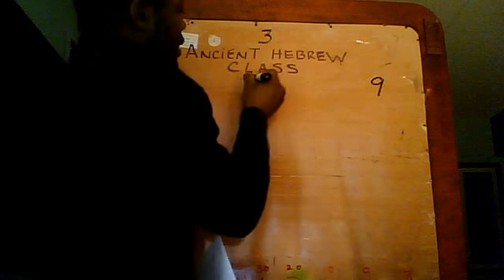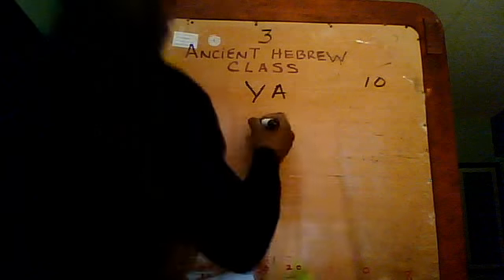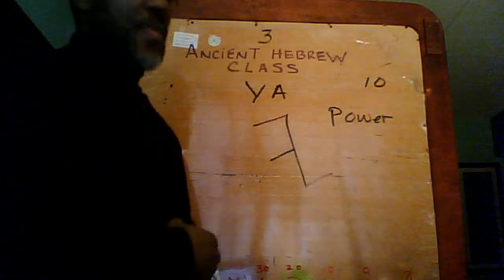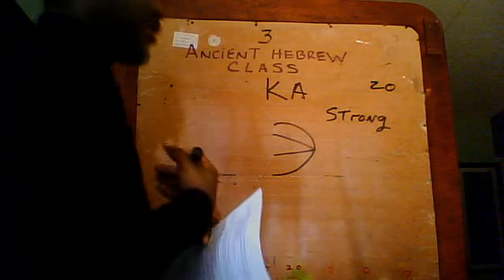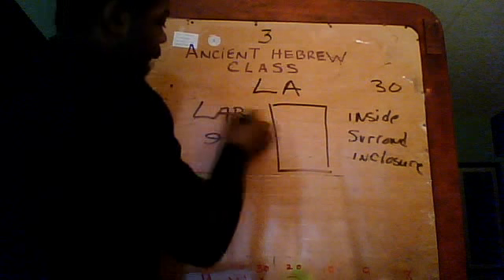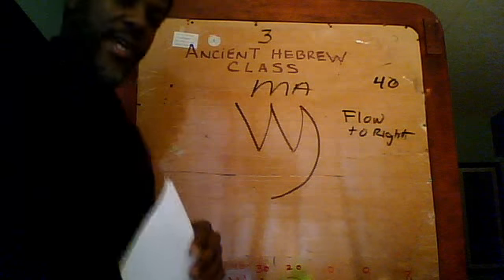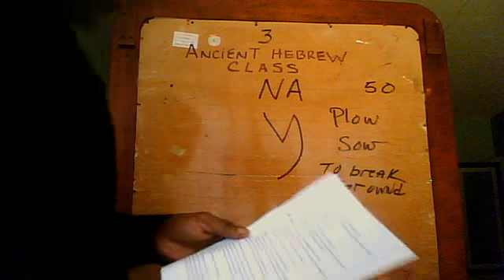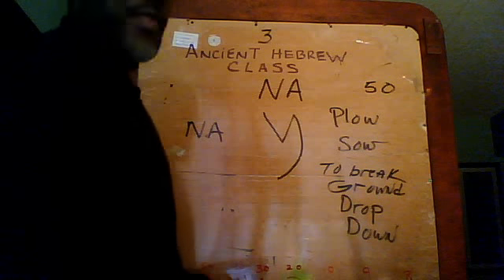Ancient Hebrew Class (3)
The study of the Ancient Hebrew pictographs